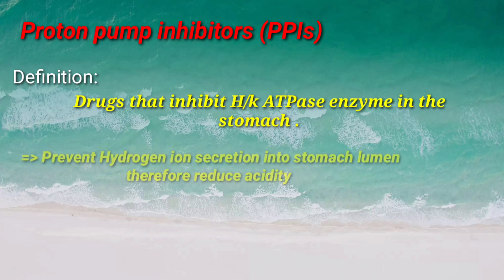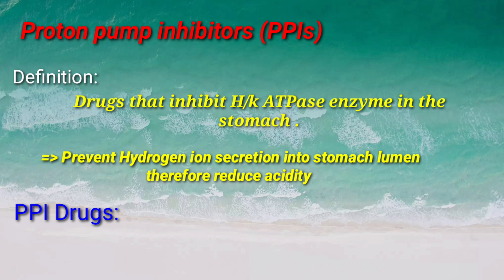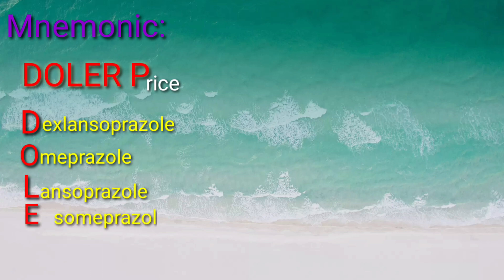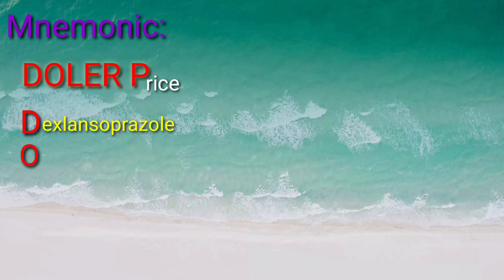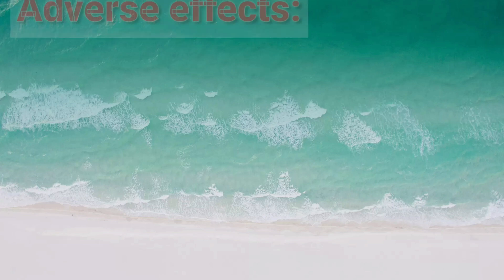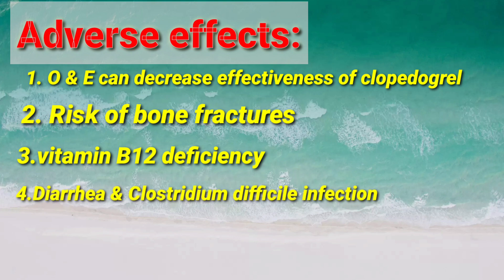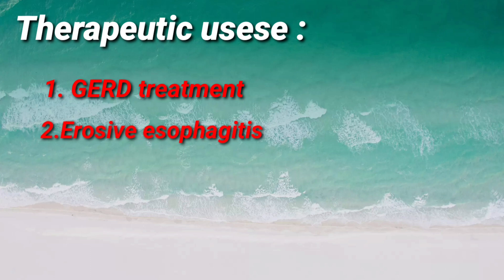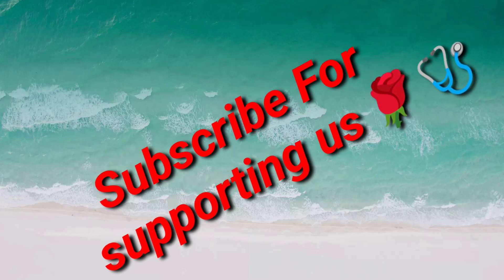proton pump inhibitors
proton pump inhibitors,proton pump inhibitors
mechanism of action,proton pump inhibitors